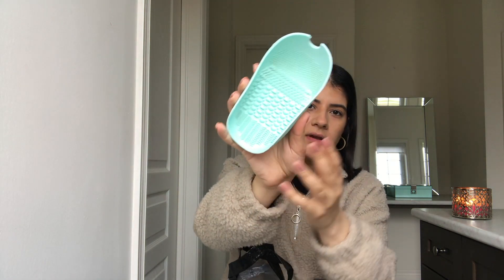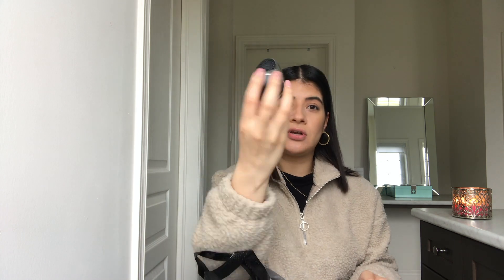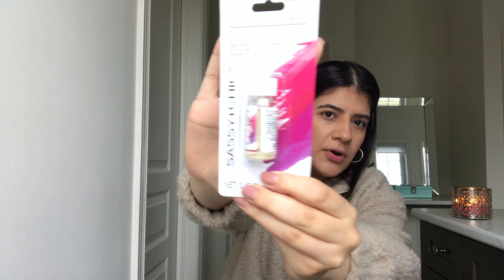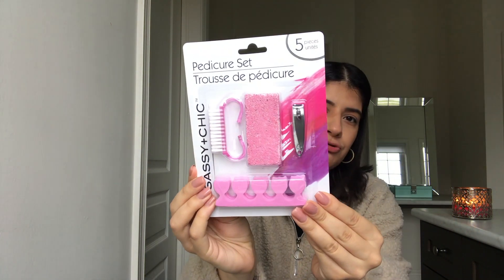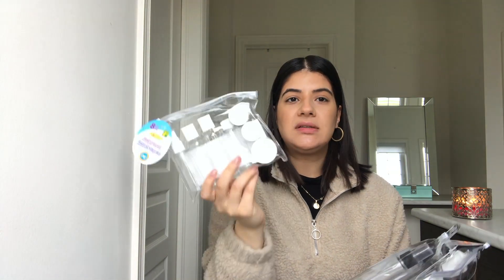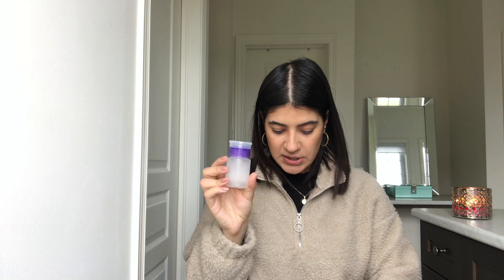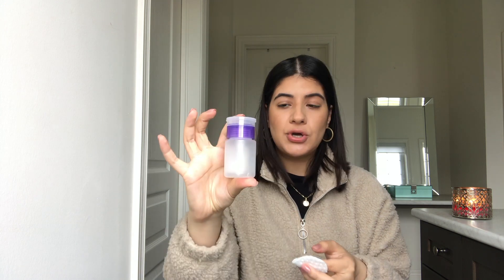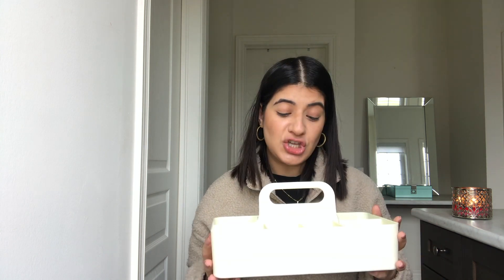I CAN'T BELIEVE I FOUND THESE! | DOLLAR TREE HAUL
Hi loves! I recently went on a shopping spree on a budget.

Sit back, relax and enjoy the show!
xo,
am